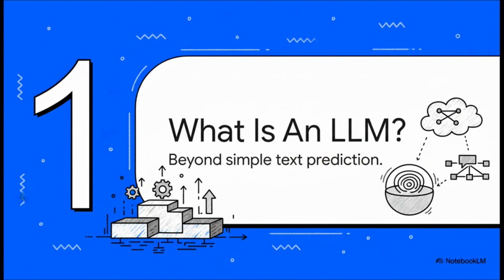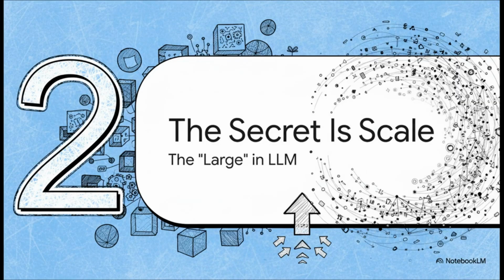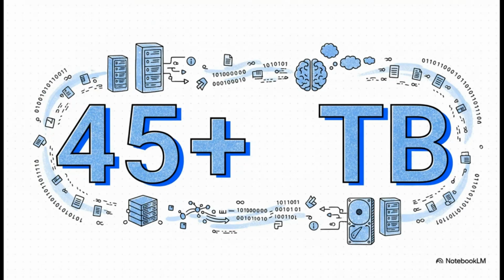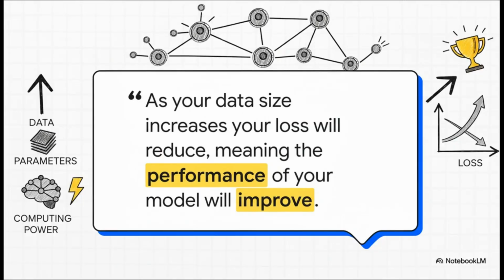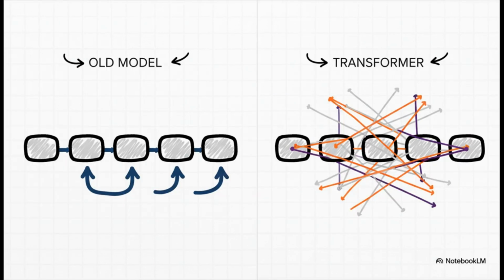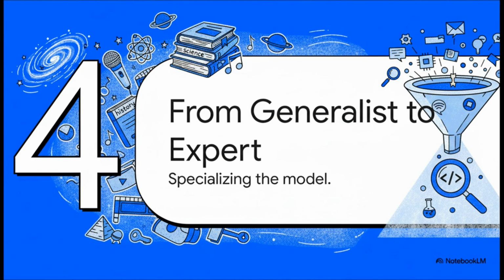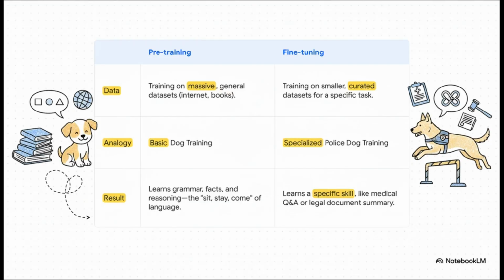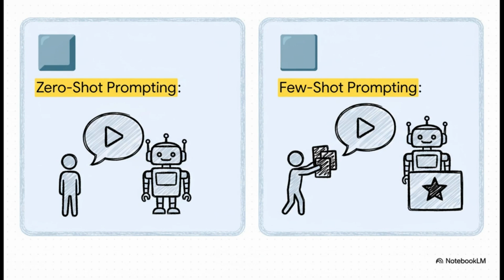What is LLM?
Large Language Models (LLMs) are sophisticated neural networks built upon the highly scalable Transformer architecture that specialise in generating and understanding human language. The term "large" refers to the massive scale of their training data, often reaching petabytes or trillions of tokens, and the immense number of internal model parameters. LLMs fundamentally operate by predicting the next token in a sequence, but their complex creation requires an expensive, multi-step pipeline involving extensive data curation, tokenisation, and compute-intensive model training using specialised GPU clusters. Following general pre-training, these models are customised for specific tasks through methods such as supervised fine-tuning or by adapting user-level interactions via effective prompt design (zero-shot or few-shot learning).